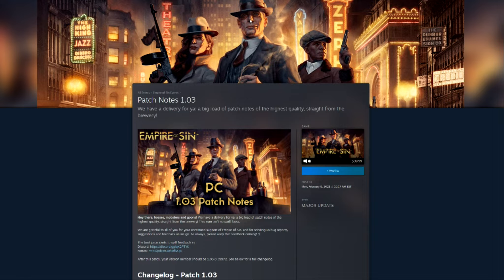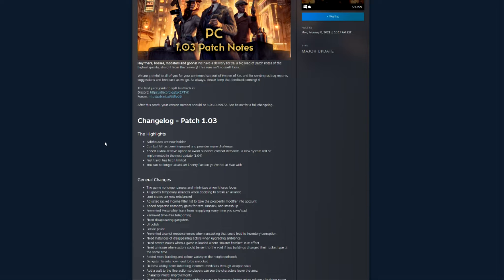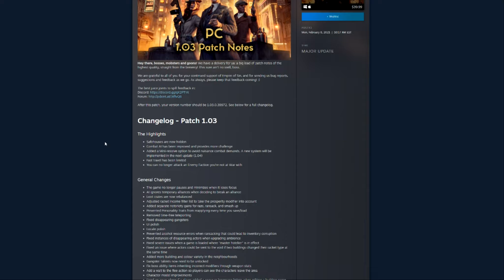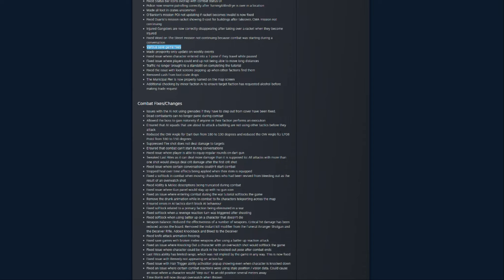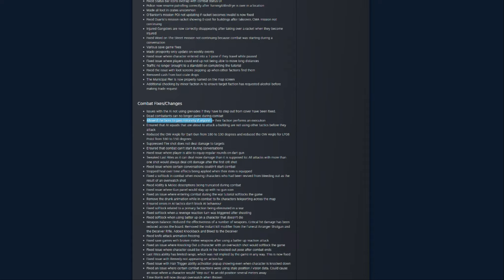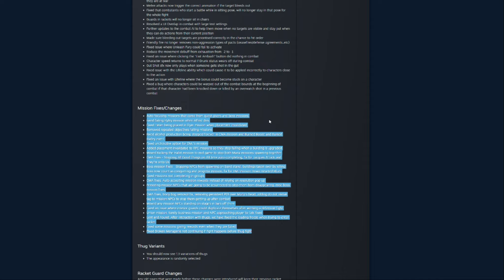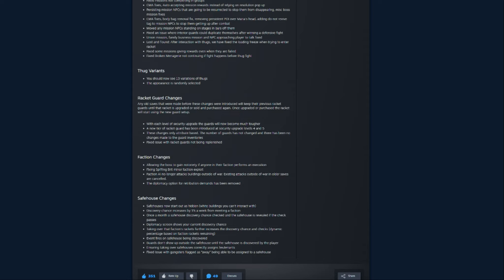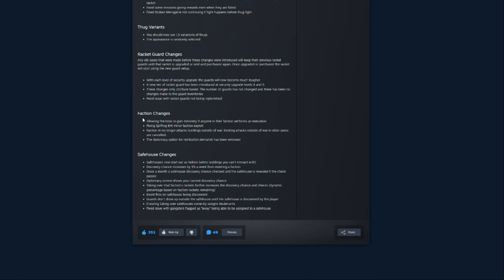Empire of Sin - Patch 1.03 Highlights - Guards Get Chairs, Polish (not Polish) UI, Safehouse Update!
A gangster management simulation game for the new age!

Some major changes to gameplay, a lot good, some cosmetic, some potential issues.

All feedback is welcome.  Constructive criticism is appreciated, destructive criticism is also appreciated, but will be promptly ignored.  Thanks!